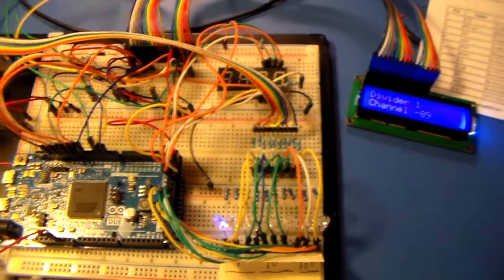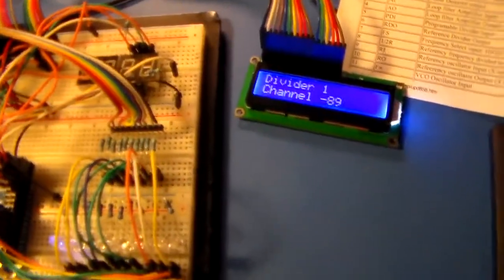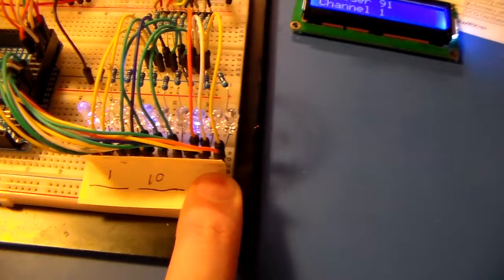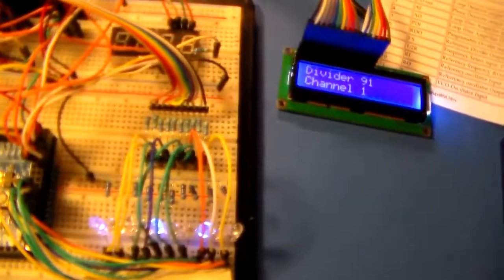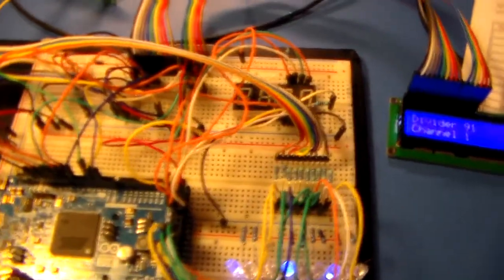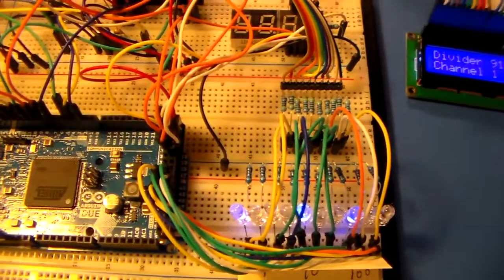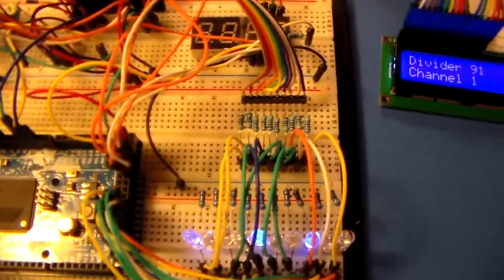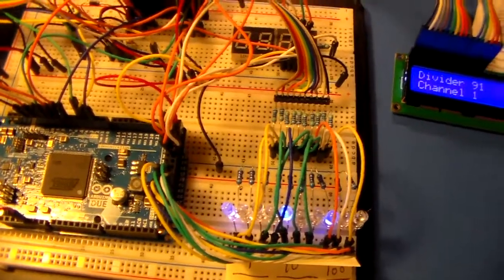Using an arduino to control a CB PLL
Just a demonstration of a toy... a microcontroller controlled 35 year old CB radio.